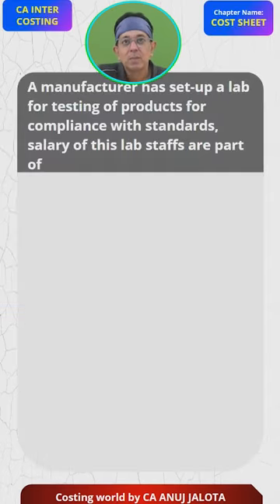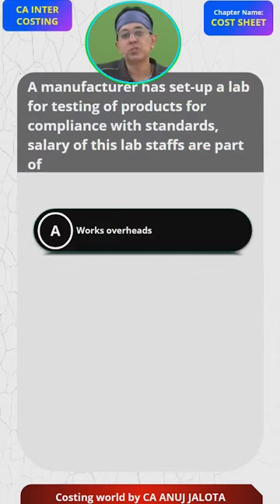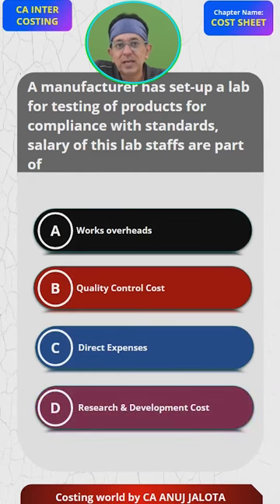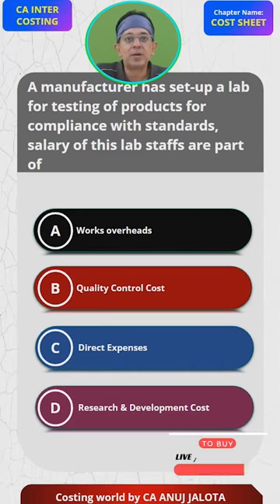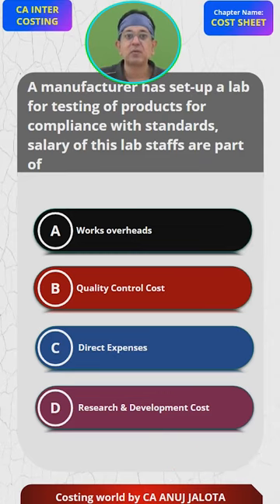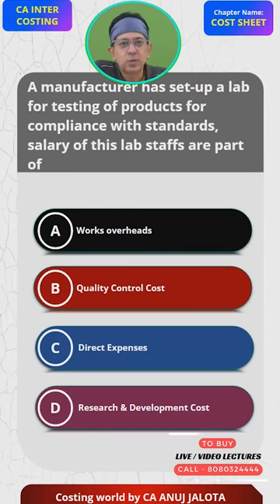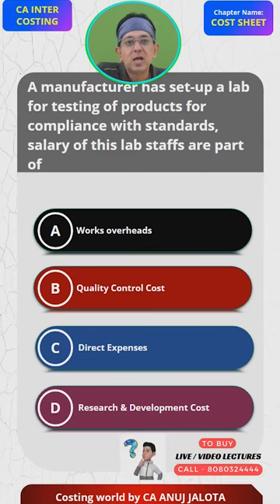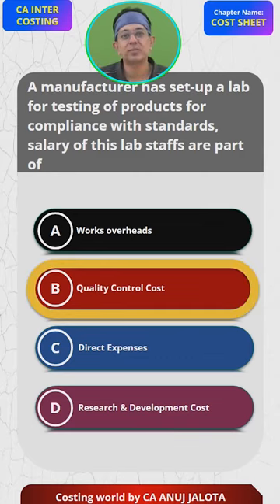Mastering - Cost Sheet - of CA INTER || MCQ - 6| Costing World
"Embarking on a journey to help you ace every MCQ of ICAI CA INTER Costing (CMA), Financial management (FM) and CA FINAL - SCMPE - Self-paced paper. !

🚀 This is MCQ# 6 from CA INTER -  Cost Sheet. After Sir presents the 4 options, hit pause, and drop your answer with the logic in the comments section! 🤔💡

🔗 Tune in daily at 9 pm on our YouTube channel for a new MCQ.

We're unleashing a barrage of daily MCQs for CA INTER Costing & FM and CA FINAL - SCMPE - Self-Paced Paper on our platforms at 9 pm. 🌙

📆 Exciting News! Our new CA INTER - Regular Costing Batch is available at an exclusive rate of Rs. 4999 as part of our introductory offer. Enrol now for details

Let's conquer those MCQs together! 🏆